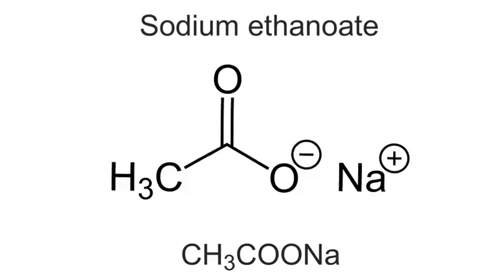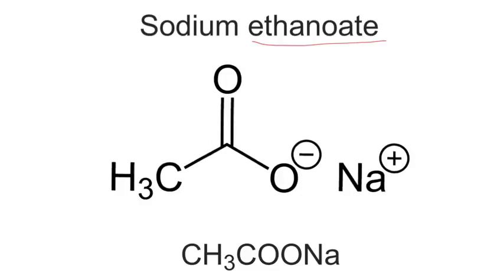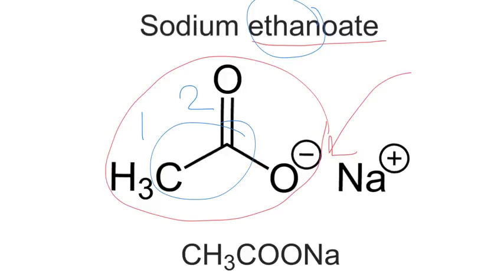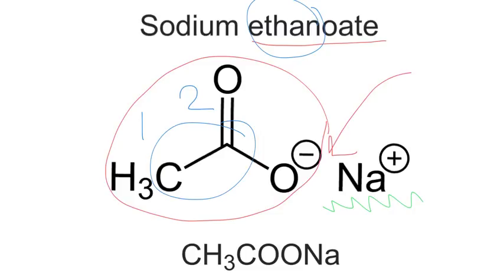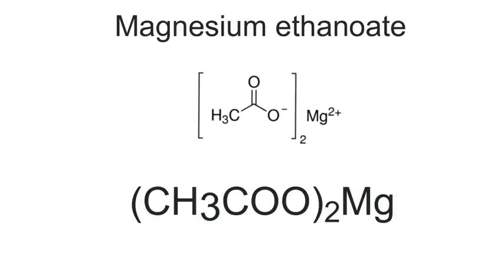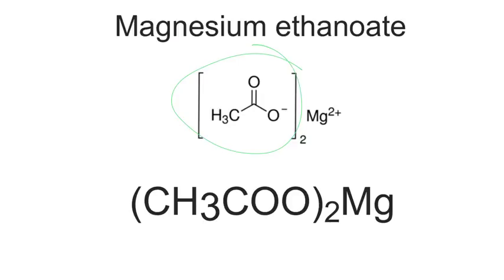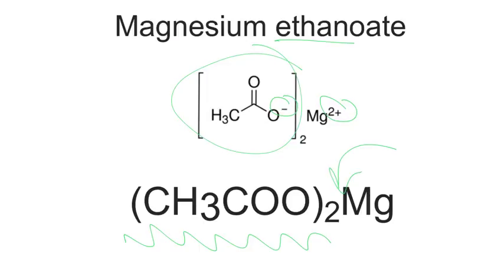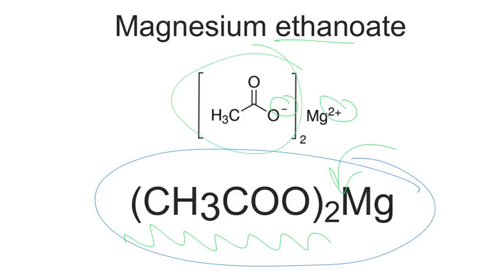Carboxylate salt naming and diagrams